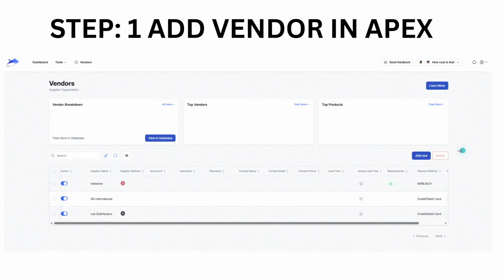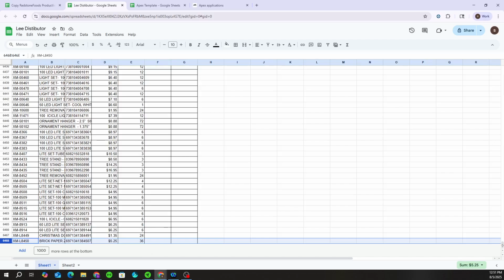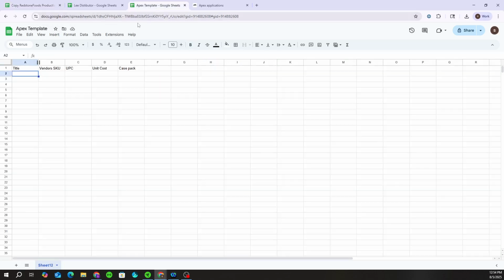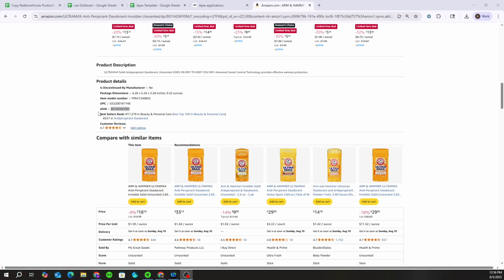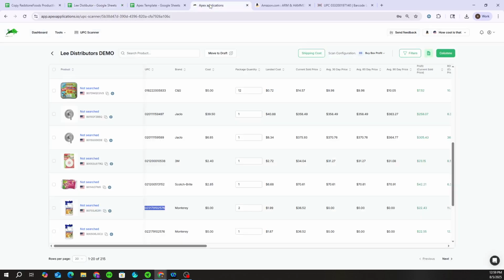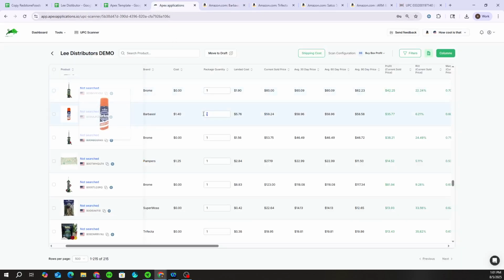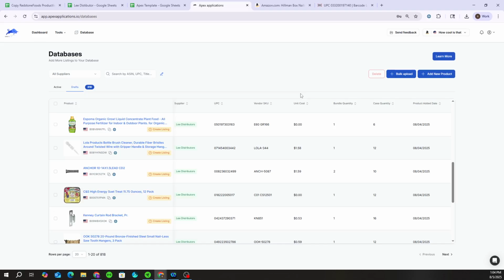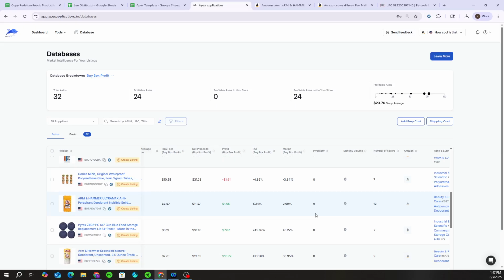Amazon Wholesale Blueprint Module:4 UPC Scanner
Welcome to Module 4 of the Amazon Wholesale Blueprint! In this video, we dive deep into one of the most crucial parts of building a successful wholesale business on Amazon: Bulk Analyzing your suppliers catalogs!

apexapplications.io